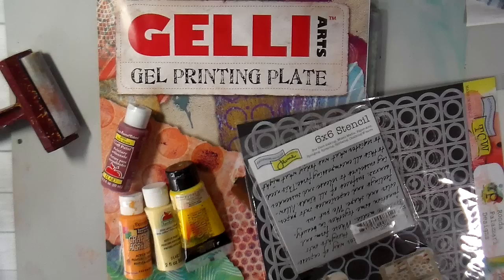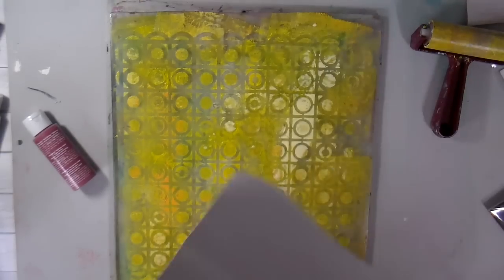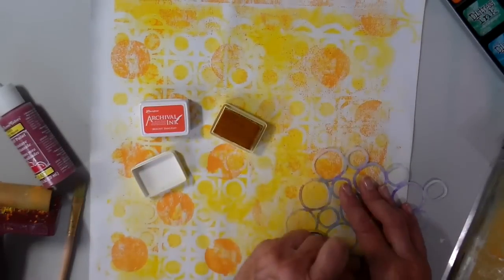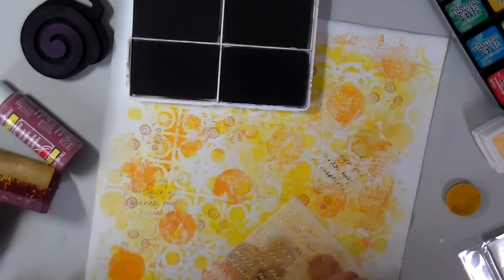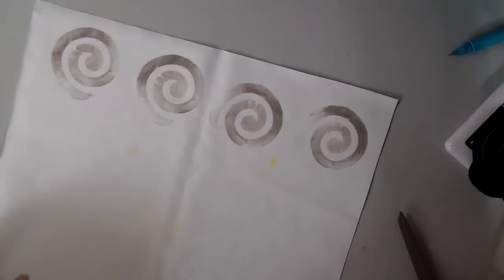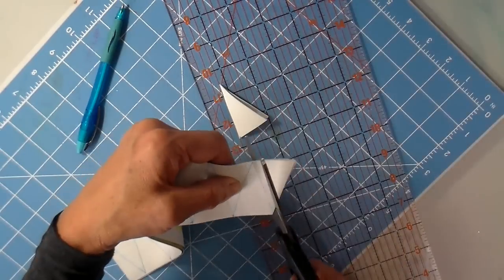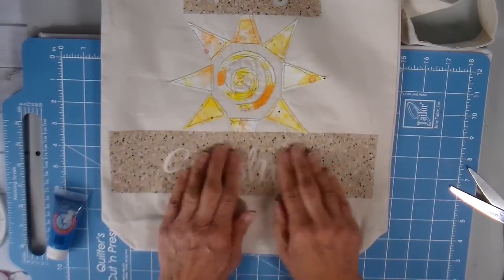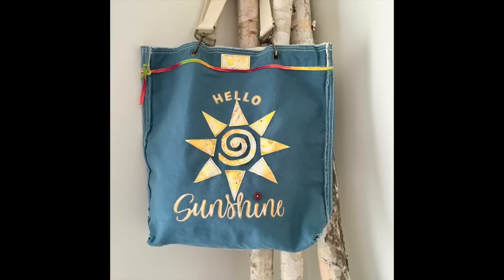Gelli Printing on Fabric and Using it in Your Sewing Projects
We will be Gelli Printing on Fabric and using the end piece for appliqués in this week sewing projects. Enjoy!

RESOURCES

SUPPLIES:
GelliArts 9” x 12” Gel Printing Plate

Stencils:
“Pebble Background” by FolkArt
“Art Is” by Crafters Workshop

Lt Wt Multi-Purpose Cloth by Roc-lon

Ranger Ink, Archival Stamp Pads
Permanet Mixed Media Ink Palette

June Tailor Cut-n-Press Mat

Rotary Cutter and ruler

Heat-n-Bond Basting Spray

Market Bag by BagEdge tote

Sulky Thread, Multicolored
Bobbin Thread

Silhouette Cameo

Weeding Tool

Stencil Brush